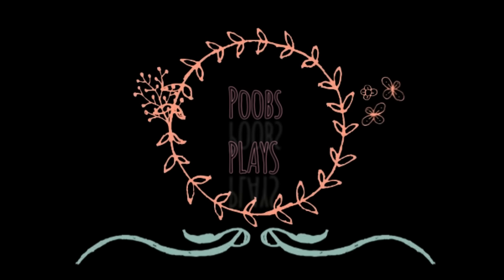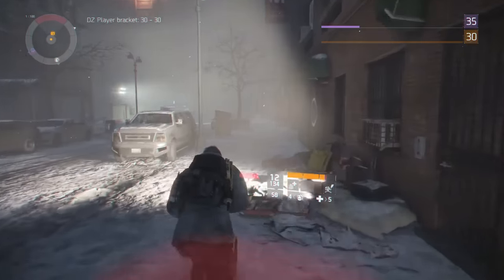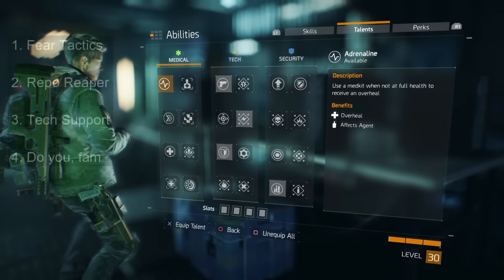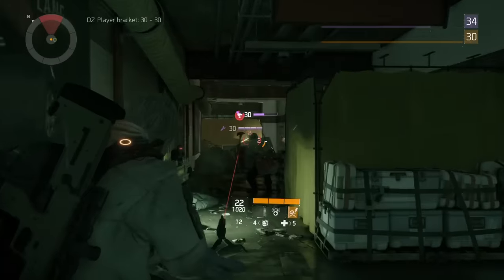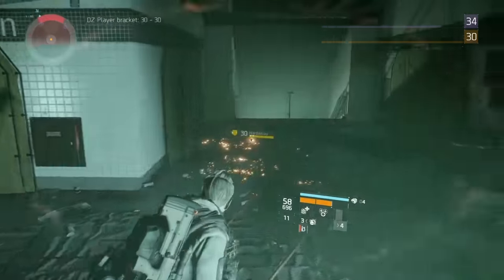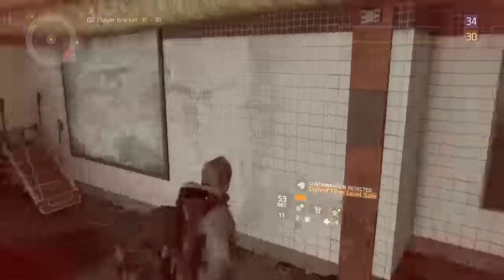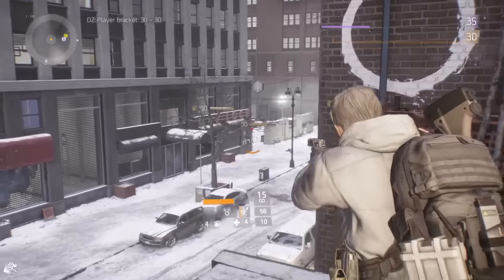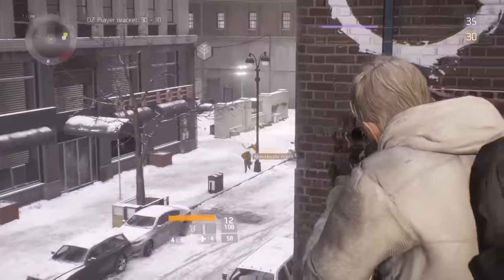Division Dark Zone Solo Guide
A confused and medicated man just tries to help those freshly level 30 agents delve into the Dark Zone.

Whatever your reasoning, you're going into the Dark Zone by yourself and this video is for you.